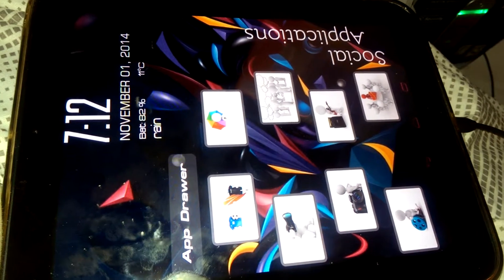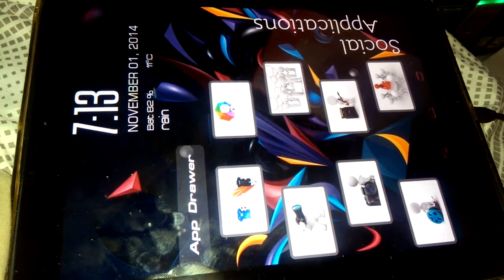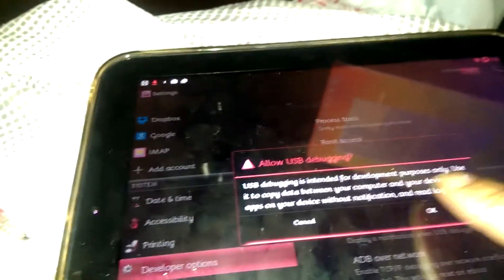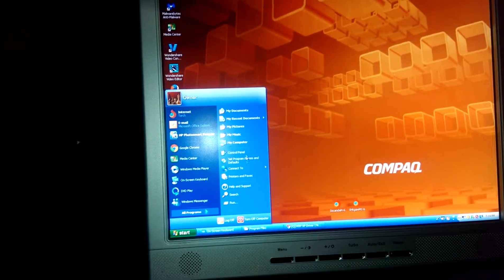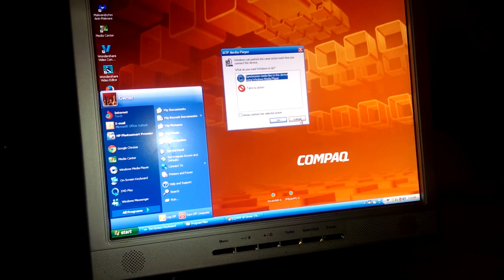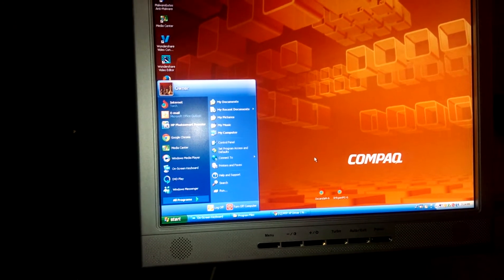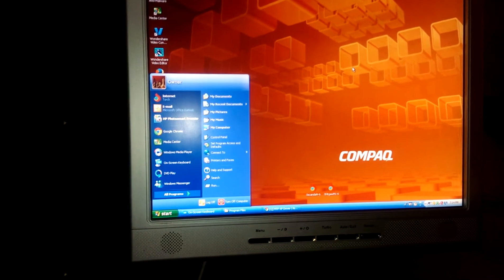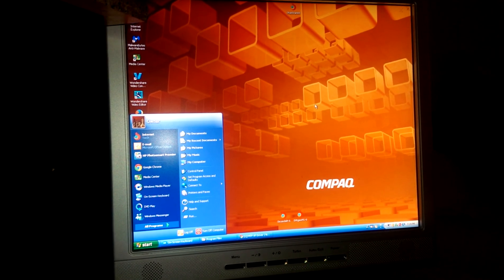Connect HP TouchPad to Windows XP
The key is to unselect usb debugging. Then it will show up on the computer.